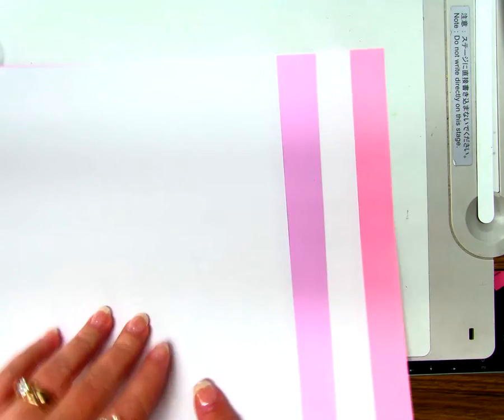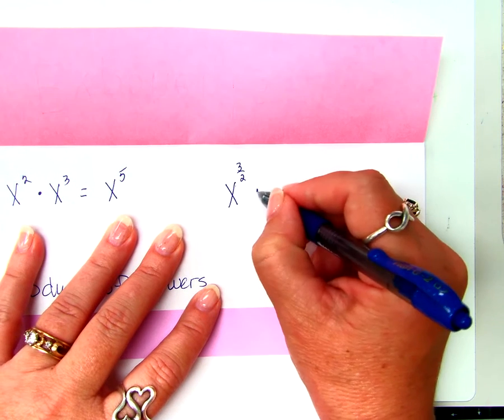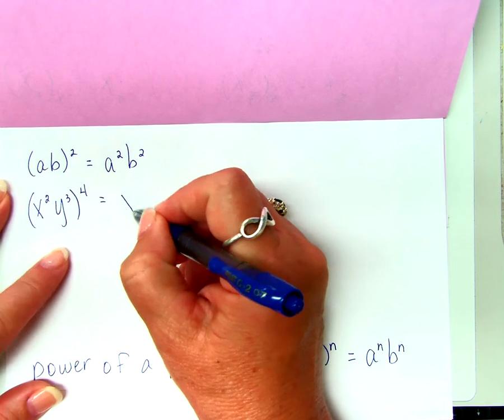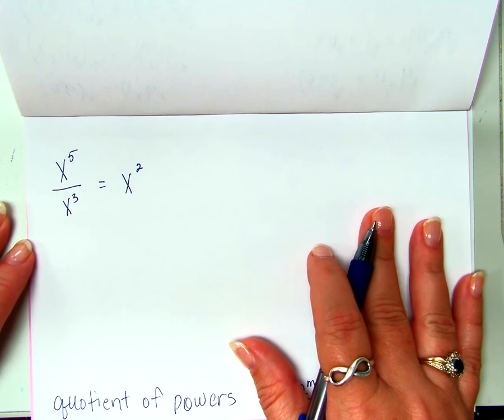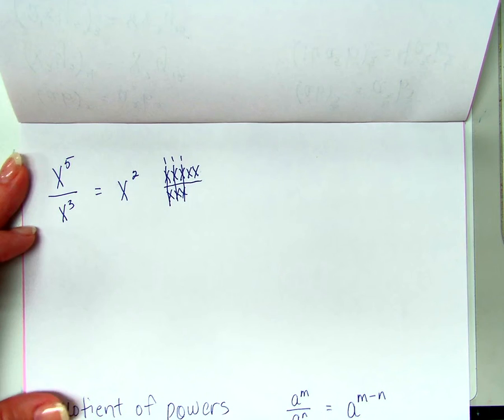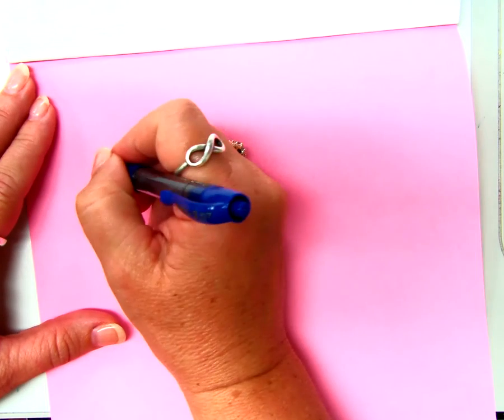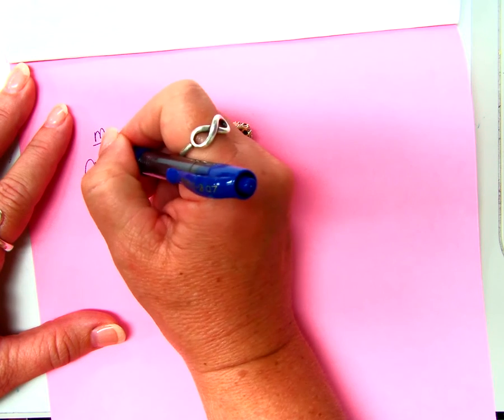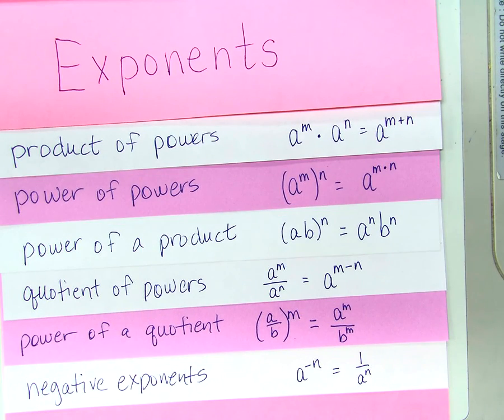exponents 16 17